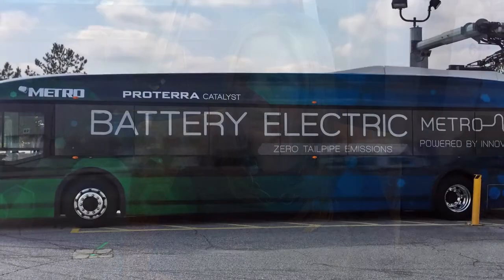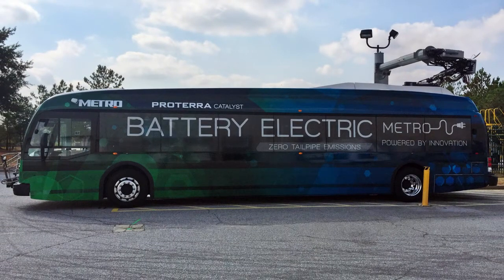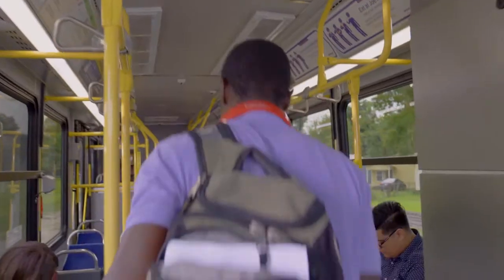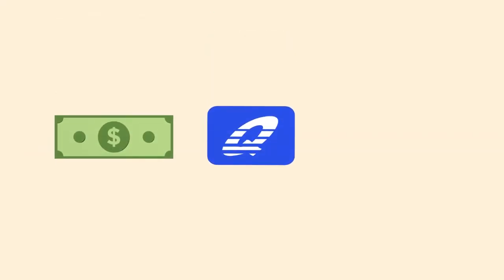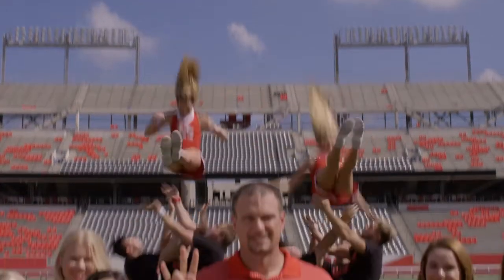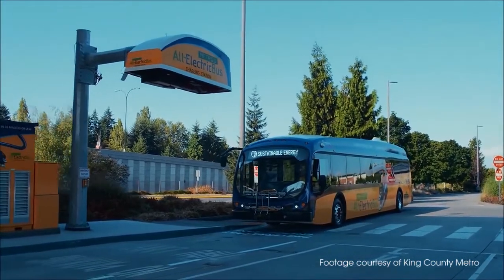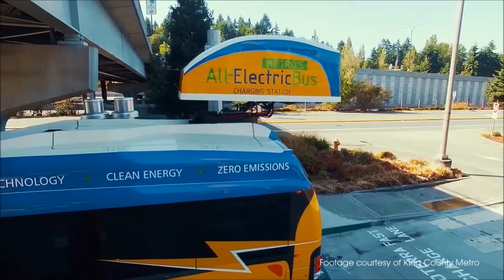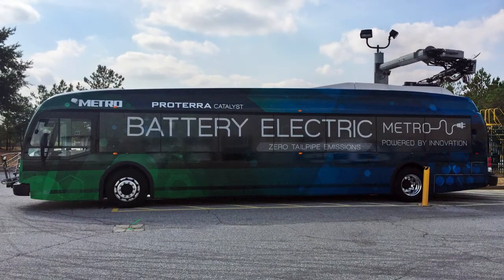METRO Matters - Battery-electric Bus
METRO has been demonstrating an all battery-electric bus on the 63 Fondren, one of our busiest routes. The bus has no engine and zero emissions.

Manufactured by Proterra, this all-electric bus re-charges at Missouri Park & Ride while in service. Find out more about how it operates in this METRO Matters interview with Lauren Cochran, METRO’s Innovation director in the Office of Innovation.